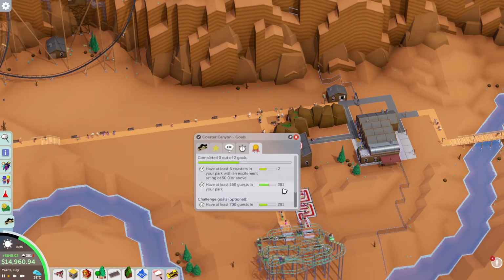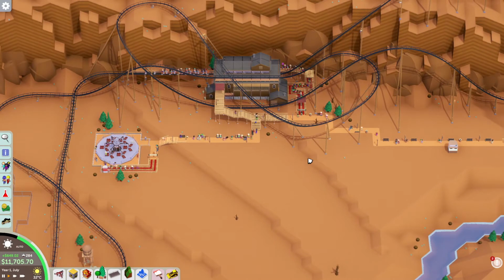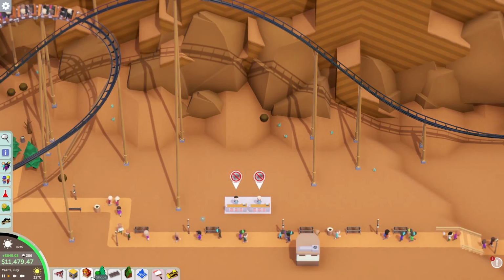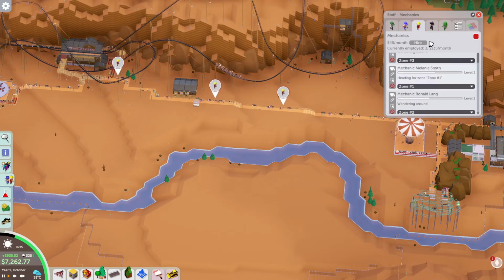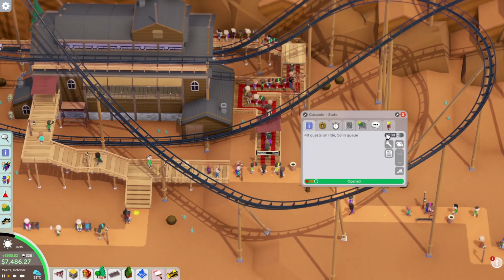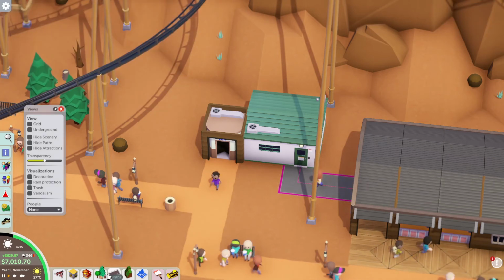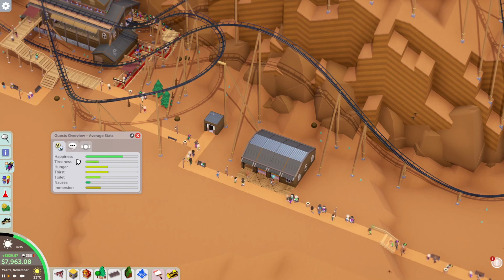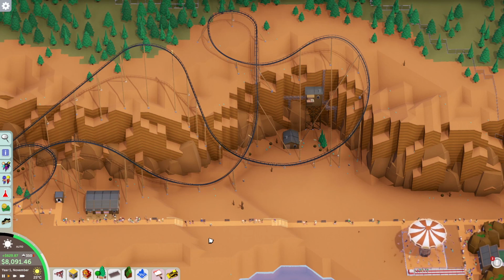Coaster Canyon (Part 2) - Parkitect - Career #61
Adding more food and drink. People are thirsty. Also making a cover over the second coaster.